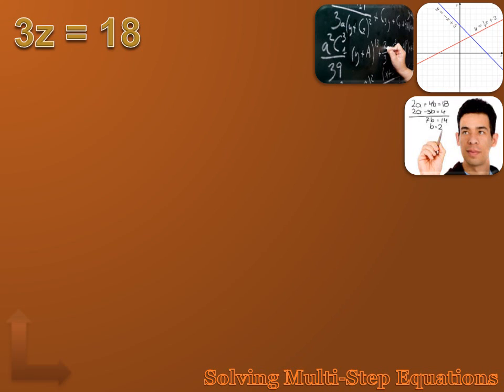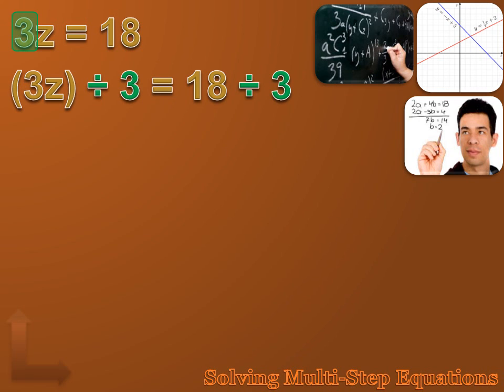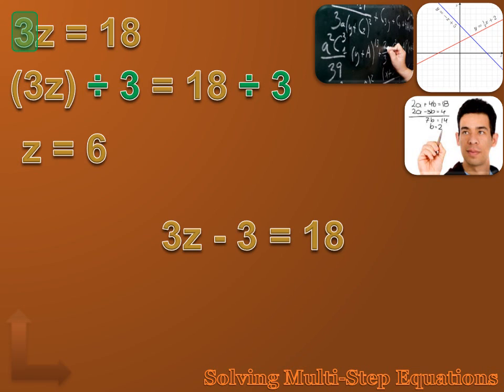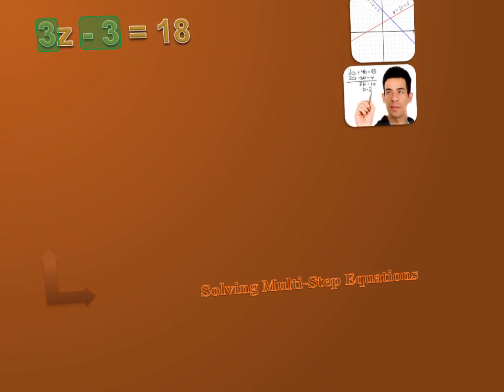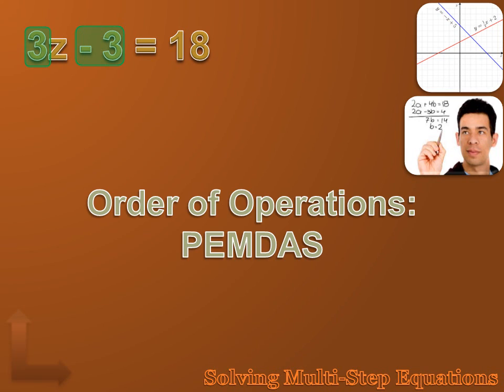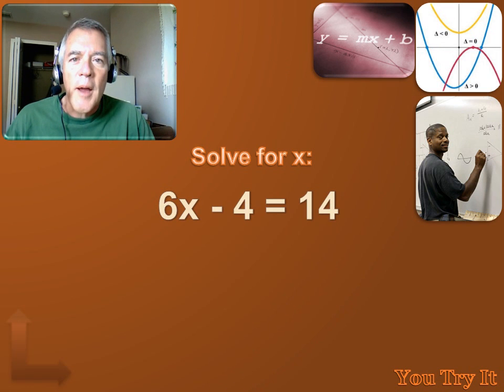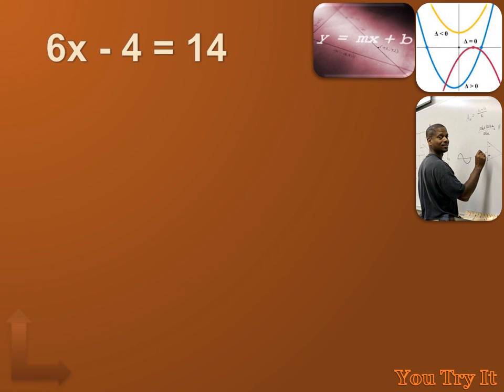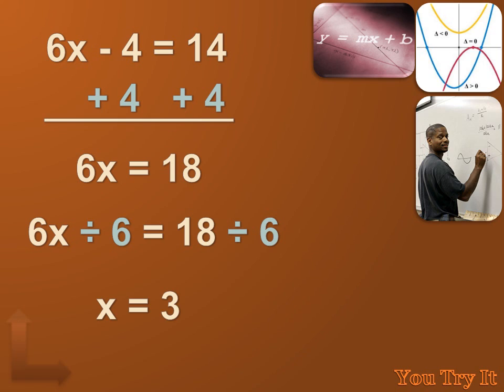Algebra 1 - Solving Multi-Step Equations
We learned how to solve one-step equations. Now we solve multi-step equations. We learn that Reverse Order of Operations will tell us which step to perform first. We learn that when a constant term moves across an equal sign, the term's sign changes.